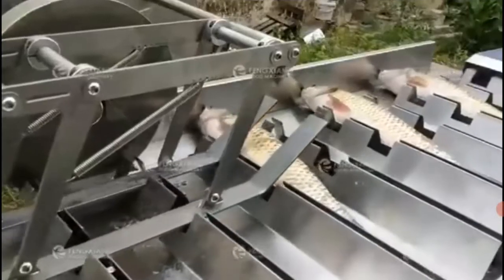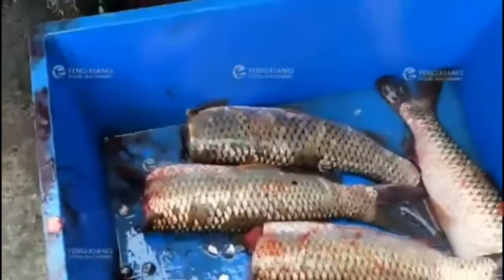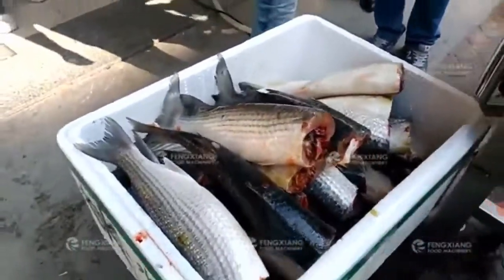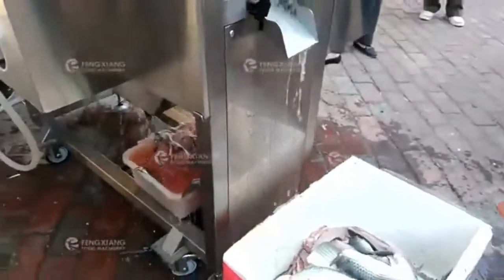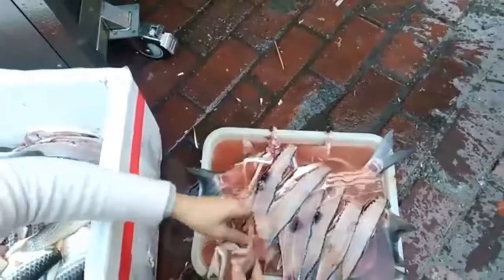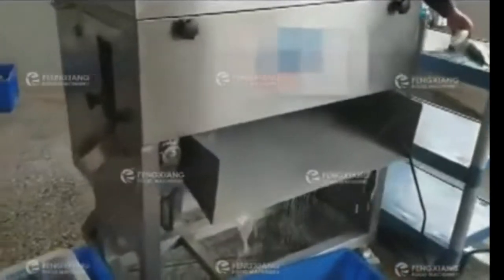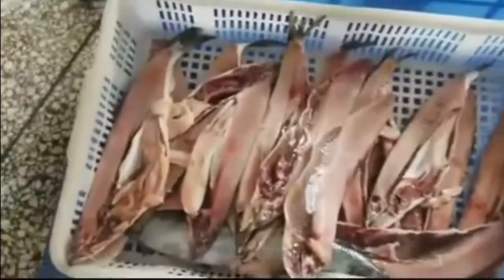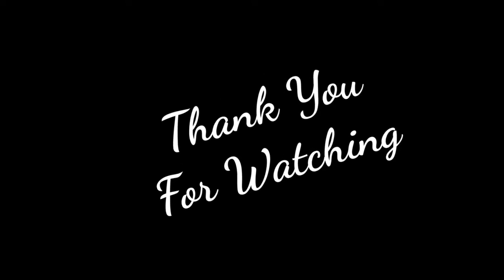ഇനി കൈ കൊണ്ട് മീൻ വെട്ടണ്ടേ.. അതിനും മെഷിൻ/Fish Cutting mesion/Fish Clining/@SATHEERTHYAARTS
ഇനി കൈ കൊണ്ട് മീൻ വെട്ടണ്ടേ.. അതിനും മെഷിൻ/Fish Cutting mesion/Fish Clining/‎@SATHEERTHYA ARTS

കൂട്ടുകാരെ ഇന്ന് നമ്മുടെ വീഡിയോ മെഷിൻ
കൊണ്ട് എങ്ങനെ മീൻ ക്ലിൻ ചെയാം എന്നാണ്. വീഡിയോ കണ്ടു സപ്പോർട്ട് തരണേ..
സ്‌നേഹത്തോട് : സുരേഷ് മുരുകാലയം

Fish
Fishing
Fish Cutter
Clinig Masion
Fish Clining
Fish Cutting
Big Fish
Fish Clinig Mission